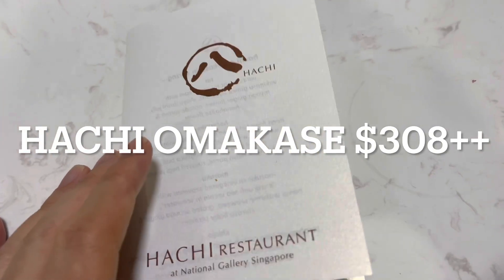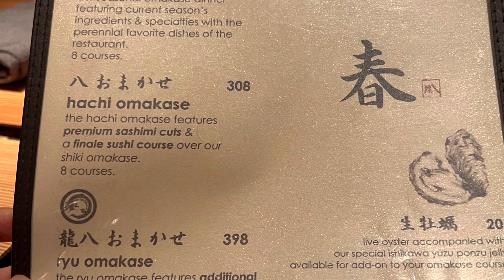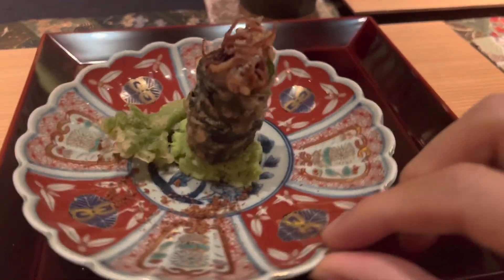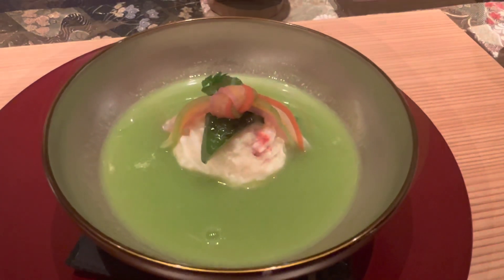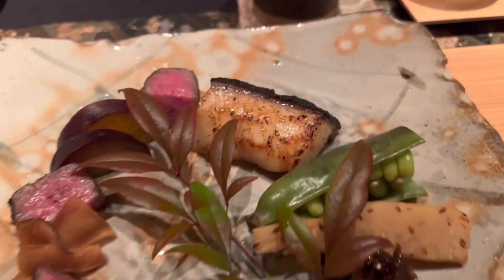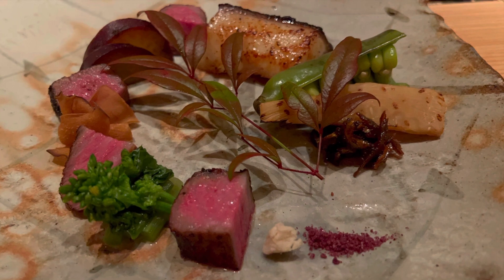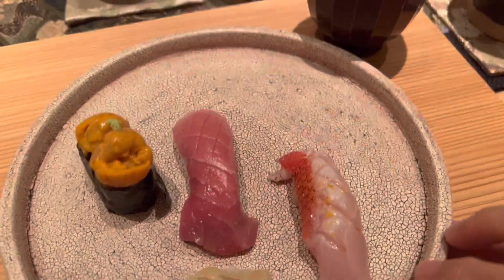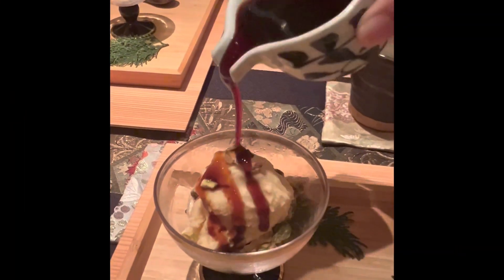What do you get for $308 Omakase at Hachi Japanese Omakase Singapore Experience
So, what do you get to eat for $308? An 8-course Omakase experience from a boutique Japanese restaurant called Hachi, located at the National Gallery, Singapore.

We had the Spring menu.  The 8 courses were:
1. tai
2. hotaruika
3. mozuku
4. shinjo
5. sashimi
6. yakimono
7. sushi
8. dessert

For the full description, please watch the video!

Was it good?  Well, it was pricey!

Do you know that the Rapture is coming?  Believe in Jesus!  If my channel suddenly goes quiet, I, together with many other Christian believers have been taken up to heaven by the Lord Jesus Christ.  It will happen in a twinkling of an eye.

Don’t believe lies that you will hear from the Anti-Christ and others. We were not abducted by aliens! Do not believe the lies and fake videos using Generative AI!

How do you recognise the Anti-Christ?

The Anti-Christ (male) will come as a peacemaker.
He will not desire women.
He will sign a 7 year peace treaty with Israel.
Israel will be allowed to re-build their temple and start all their old testament worship again.
Israel will let down their guard, thinking that they have peace.
Israel will think that the Anti-Christ is their long awaited Messiah!
Israel will be conned because at precisely the 3 and a half year mark after the signing of the peace treaty, the Anti-Christ will turn against Israel and perform the abomination of desolation

All this has been prophesized in the Holy Bible. Be warned!
Do NOT take the mark of the Beast!  Believe in Jesus and endure!!!

Harpazo! Rapture does not appear in the text of the Bible; however, it comes from the Latin word rapere, meaning “rapid” and the Latin word rapiemur, meaning, “we shall be caught up.”

This word was taken from the Greek verb harpazo, meaning, “to seize upon,
spoil, snatch away or take to oneself,” especially used of rapture (Acts 8:39; 2 Cor 12:2, 4; 1
Thess 4:17; Rev 12:5).

Harpazo is translated “caught up” or “caught away” the five times (out of
thirteen) it appears in the Bible relating to rapture. The other eight times it is translated, “to
forcibly seize upon, snatch away, take to oneself or use force on someone.”

Moses and Elijah will appear again as the 2 witnesses during the first half of tribulation and preach that Jesus is our Lord and Saviour for 1,260 days, clothed in sackcloth.  And then they will be killed by the Anti-Christ in Jerusalem. If you missed the rapture, look out for them, and BELIEVE!!!

1 Thessalonians 4:

13 But we do not want you to be uninformed, brothers, about those who are asleep, that you may not grieve as others do who have no hope.

14 For since we believe that Jesus died and rose again, even so, through Jesus, God will bring with him those who have fallen asleep.

15 For this we declare to you by a word from the Lord, that we who are alive, who are left until the coming of the Lord, will not precede those who have fallen asleep.

16 For the Lord himself will descend from heaven with a cry of command, with the voice of an archangel, and with the sound of the trumpet of God. And the dead in Christ will rise first.

17 Then we who are alive, who are left, will be caught up together with them in the clouds to meet the Lord in the air, and so we will always be with the Lord.

18 Therefore encourage one another with these words.